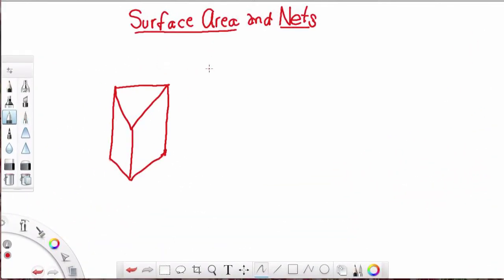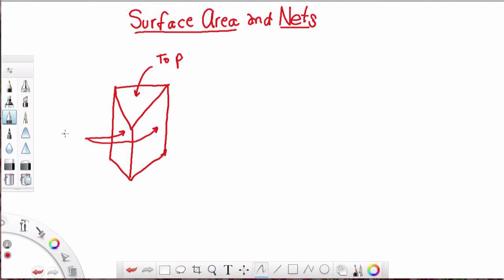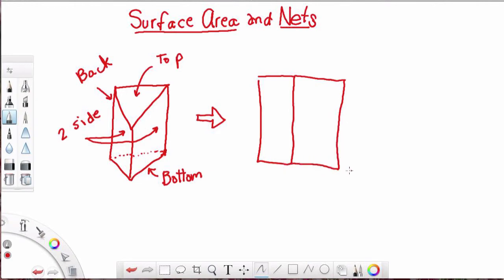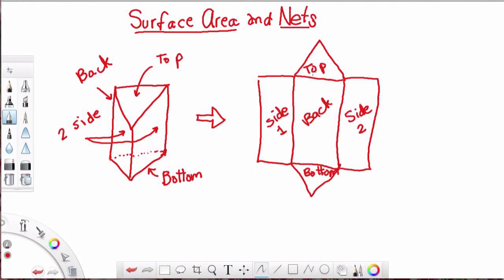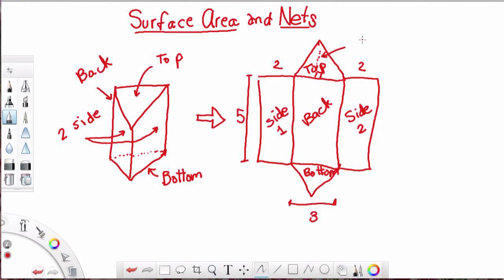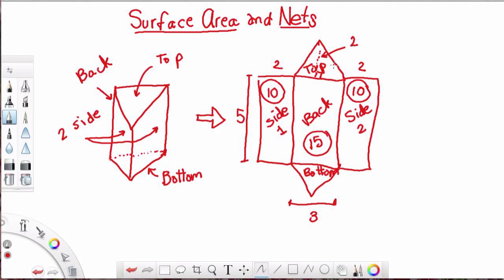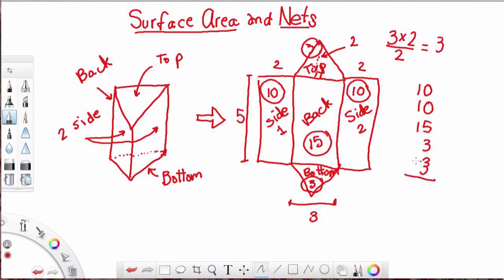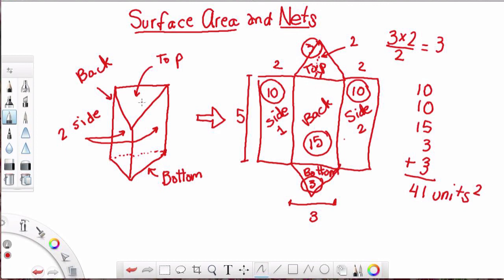Surface Area & Nets